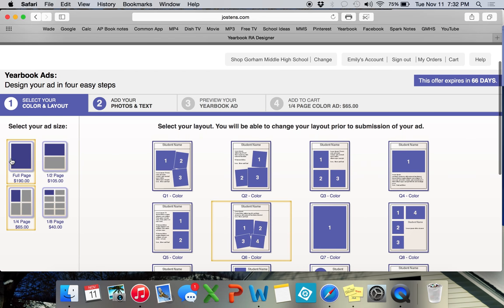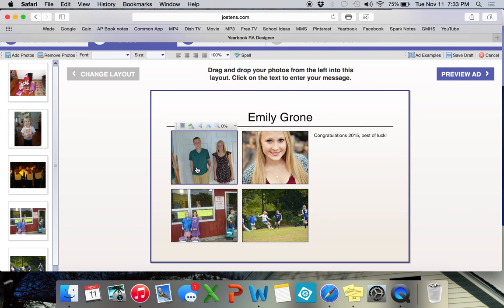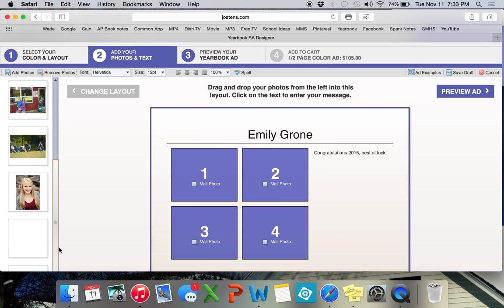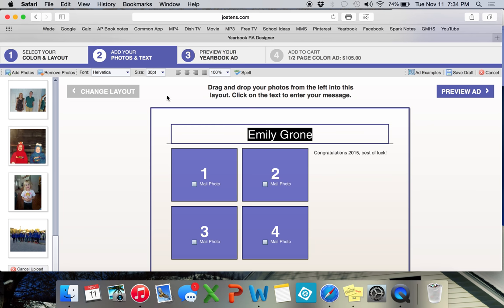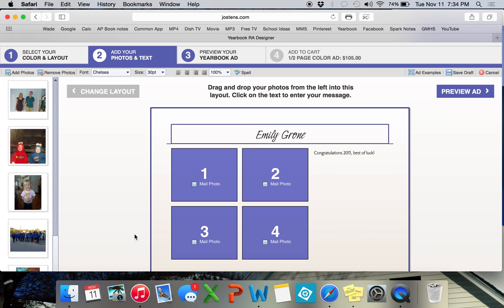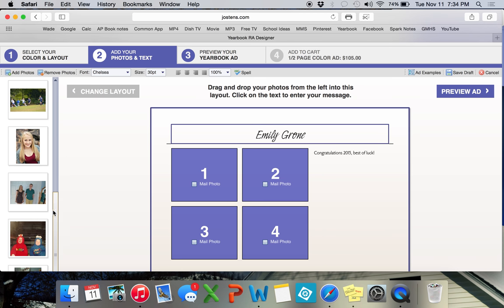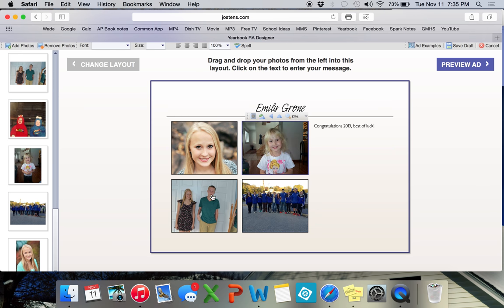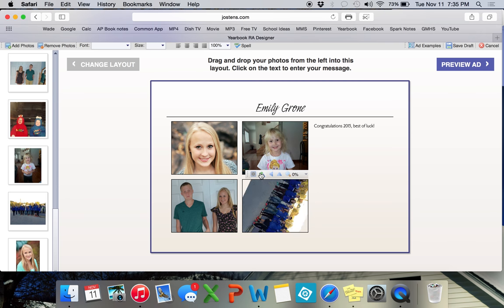Make a Parent Ad for yearbook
How to make a yearbook ad for your child.